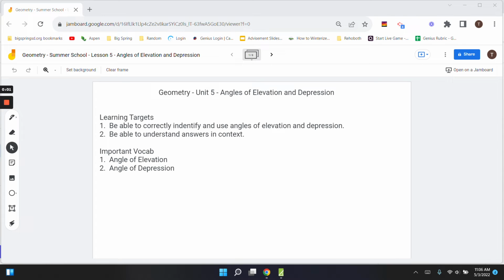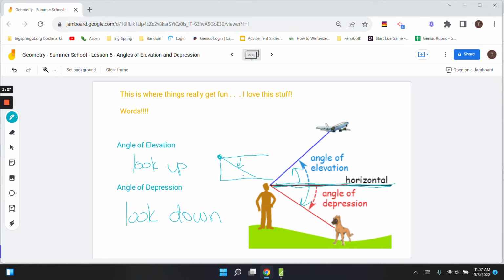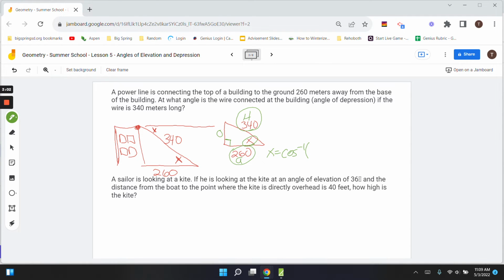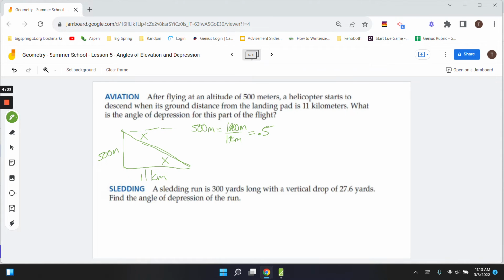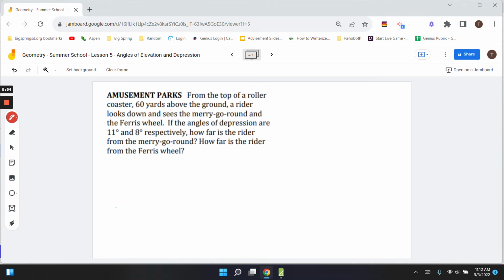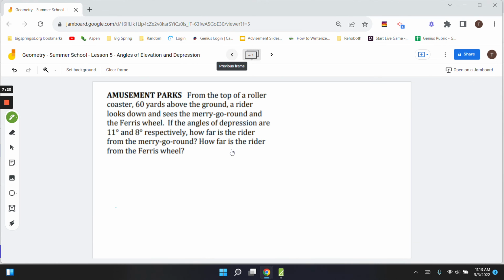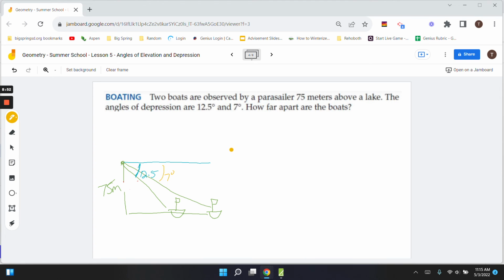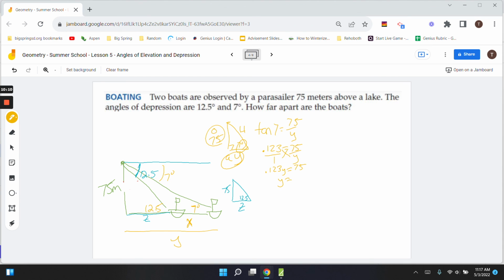Geometry Summer School Lesson 5 Angles of Elevation and Depression